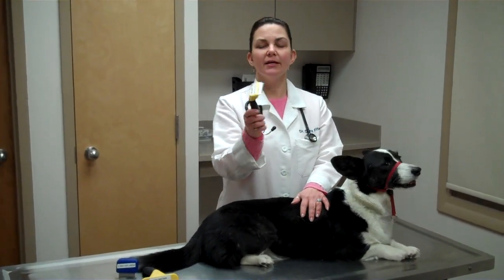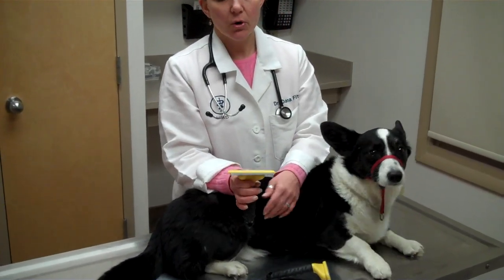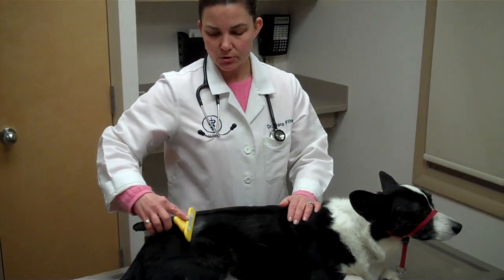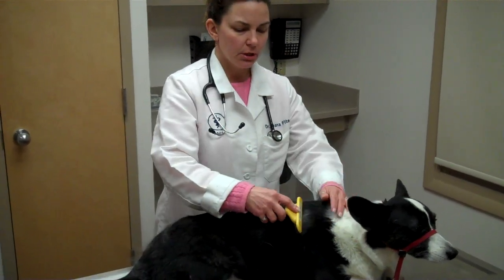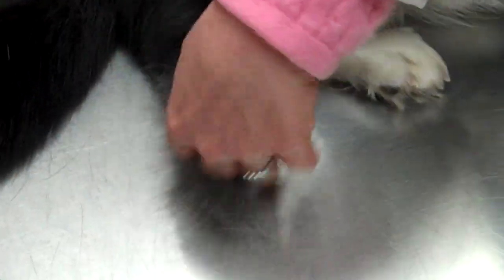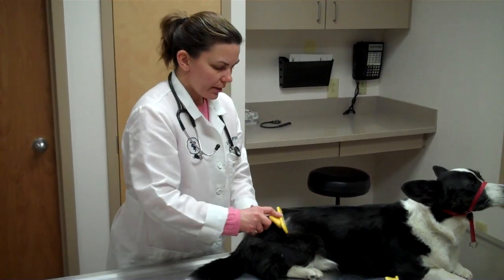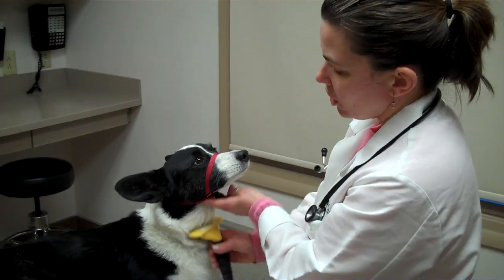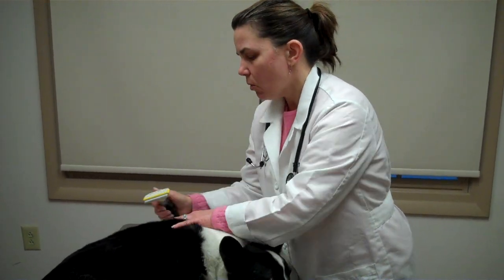How to deshed a dog using a furminator brush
Dr. Fite demonstrates how to use a furminator brush to deshed a dog.